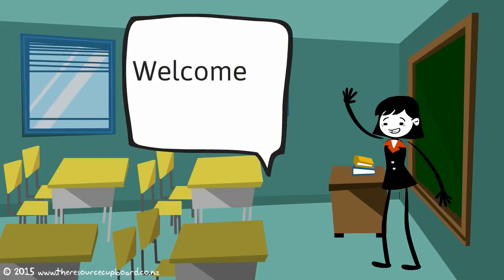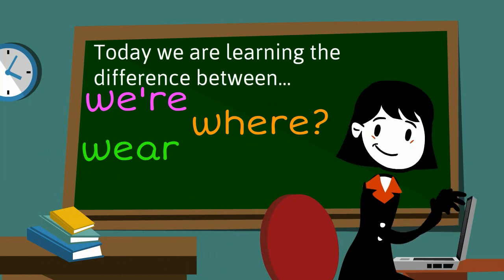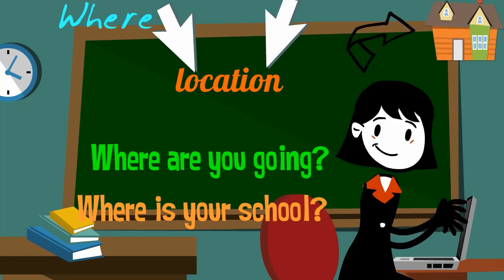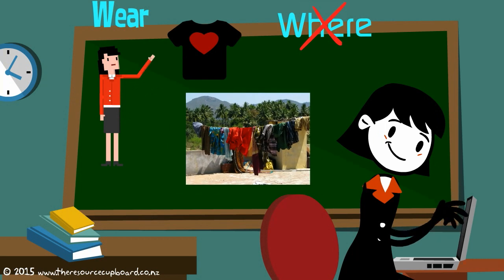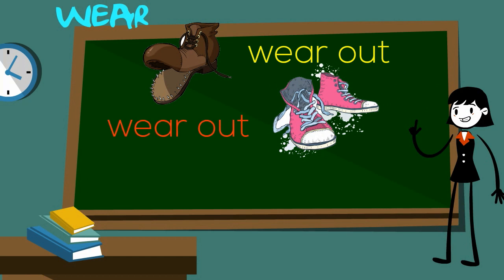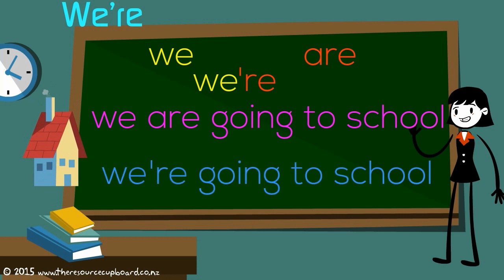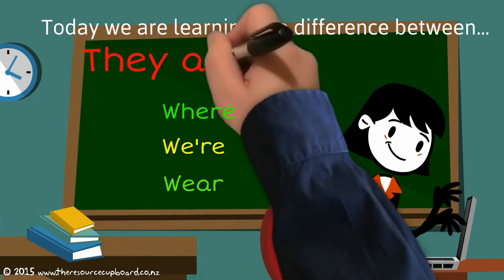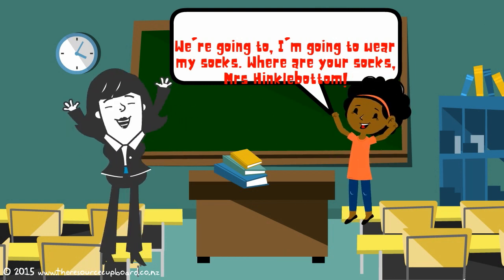Where Wear We're Explainer Video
Explainer Video for Primary School children and ESL / ESOL children on how to use where wear and we're in a sentence.